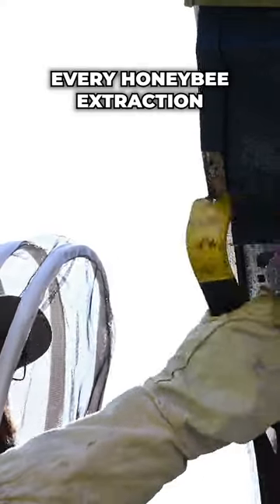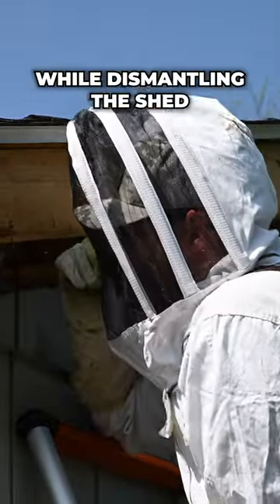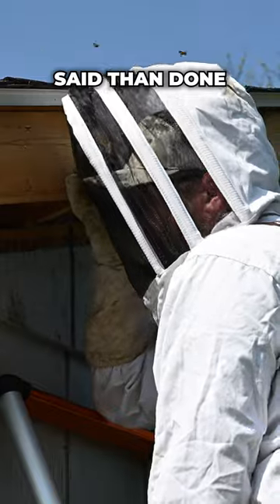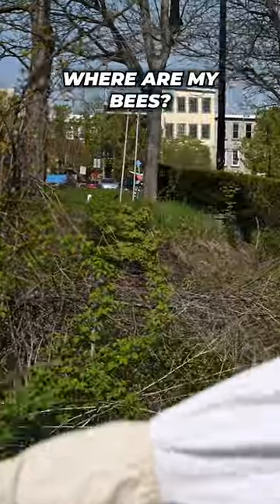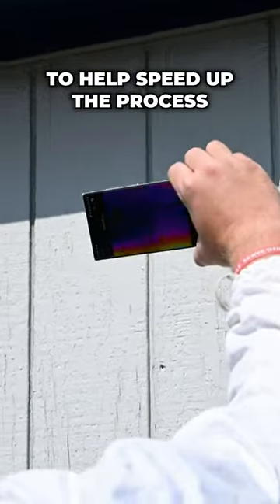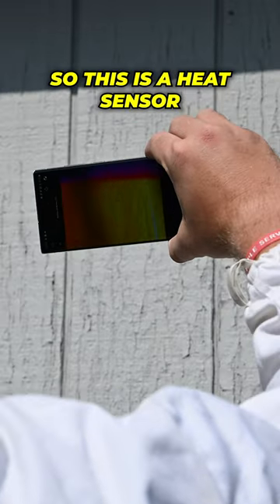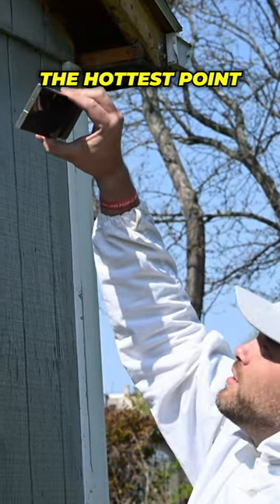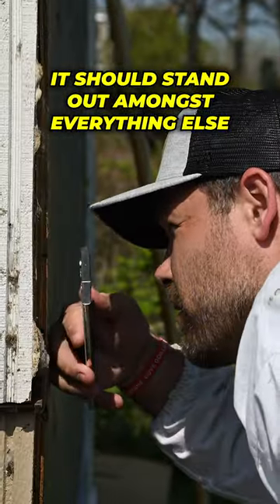Quick Look | Pinpointing Bee Activity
When extracting honeybees, pinpointing the center of hive activity is crucial for maximizing our efficiency. 🐝